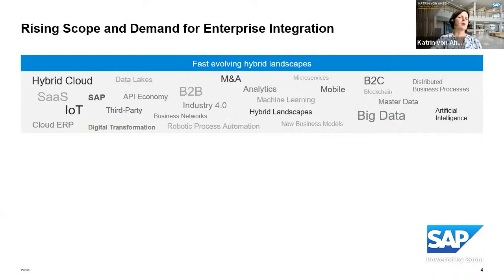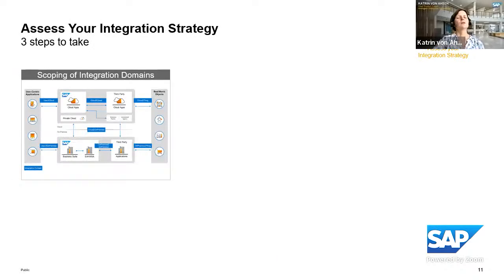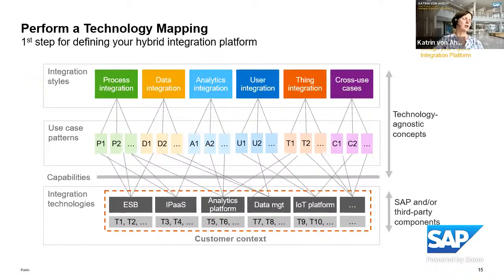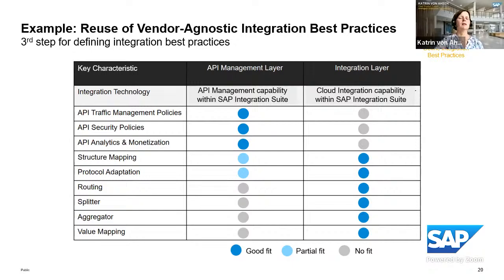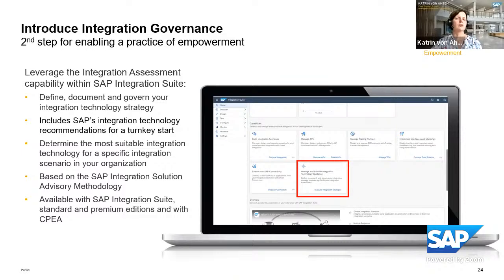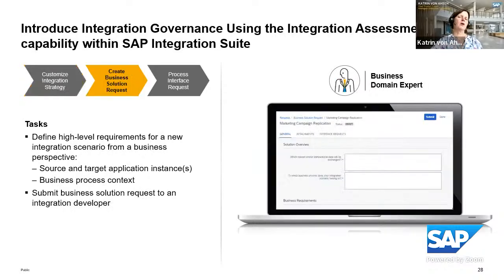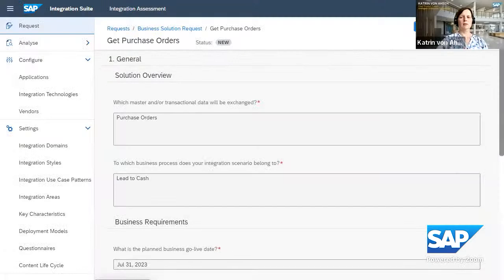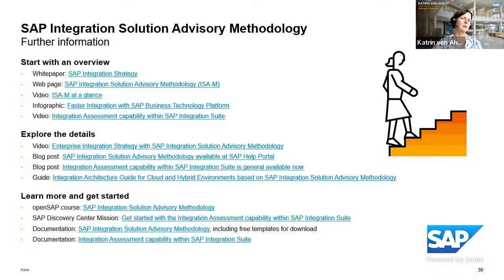The Universe of SAP Business Technology Platform in a Nutshell – ISA-M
The SAP Integration Solution Advisory Methodology (ISA-M) allows you to define and execute an enterprise integration strategy meeting current and future integration requirements. It includes integration use case patterns, architecture blueprints, and additional best practices for cloud and hybrid landscapes which can be applied along a well-defined adoption path. The Integration Assessment capability within SAP Integration Suite offers a tool-based approach for key parts ISA-M. It delivers SAP recommendations for choosing the right integration technology for a given integration scenario and can also help you to introduce integration governance across your organization.

Join this session to understand the concepts of ISA-M and to explore the Integration Assessment capability within SAP Integration Suite.